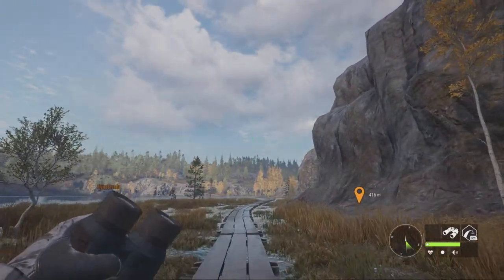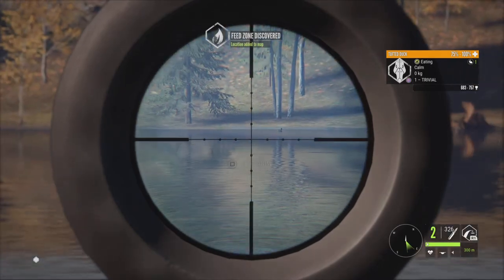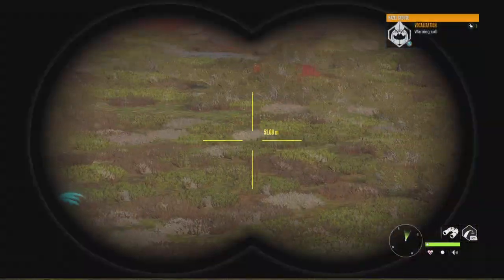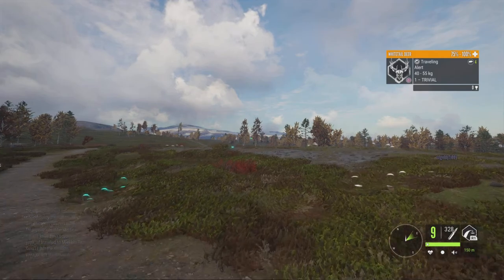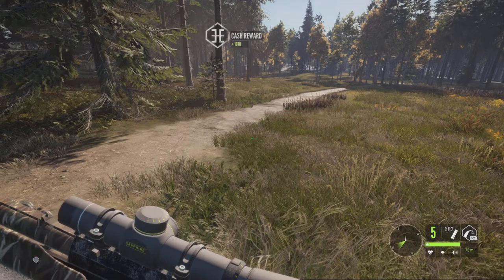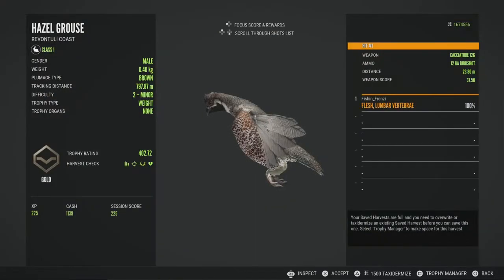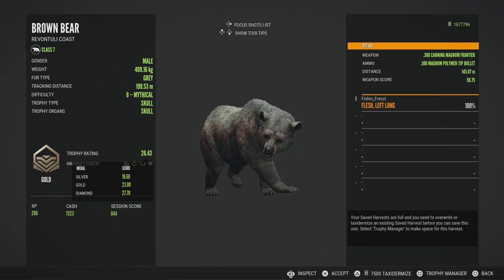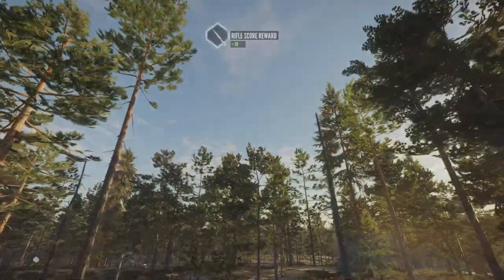Searching For A Diamond Hazel Grouse On Revontuli Multiplayer | theHunter - Call of the Wild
Today, we will be out again in the hunter - call of the wild searching for a diamond hazel grouse on Revontuli Coast multiplayer! I hope y'all enjoy the video!